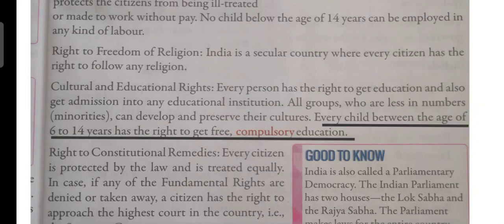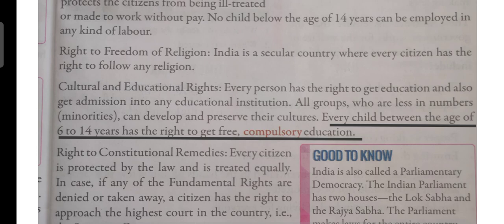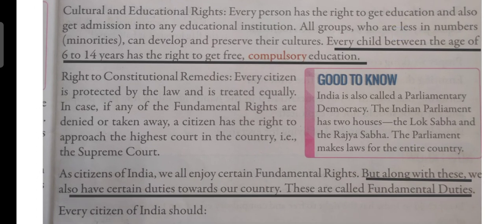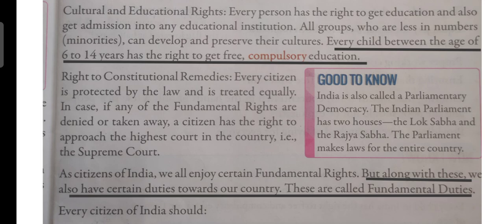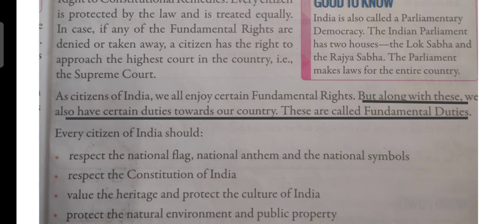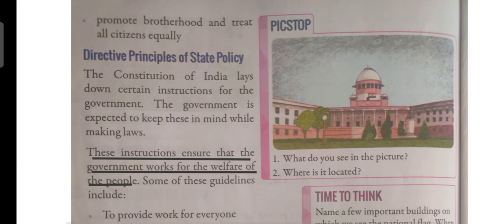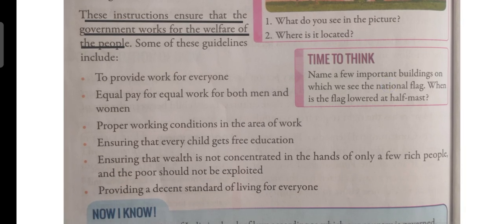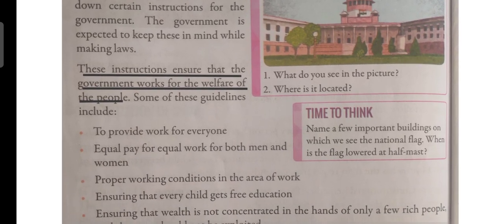Social Studies class-4 lesson 15 (II)